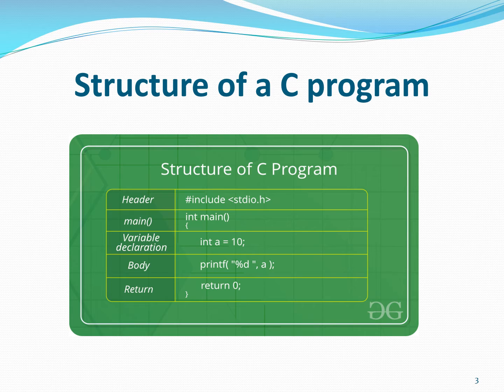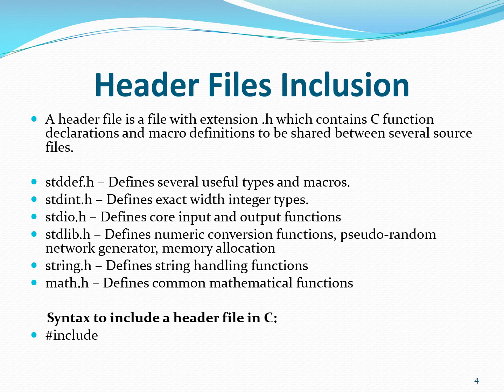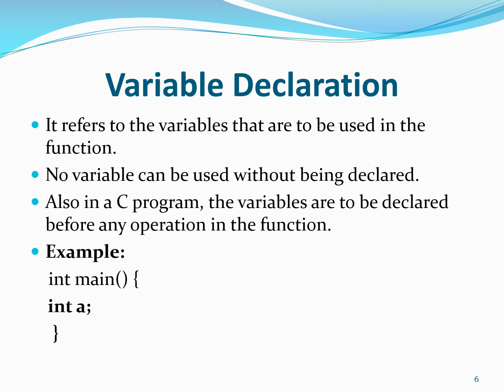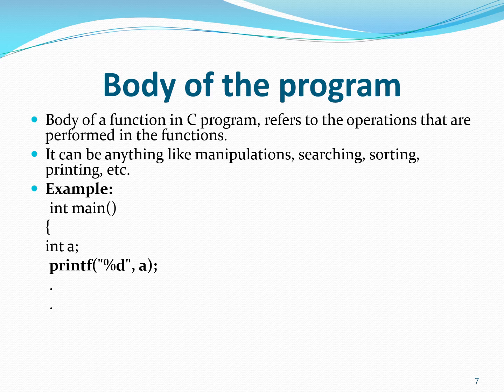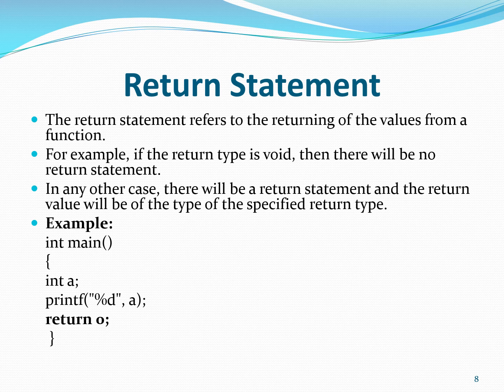STRUCTURE OF A C PROGRAM By R.GAYATHRI